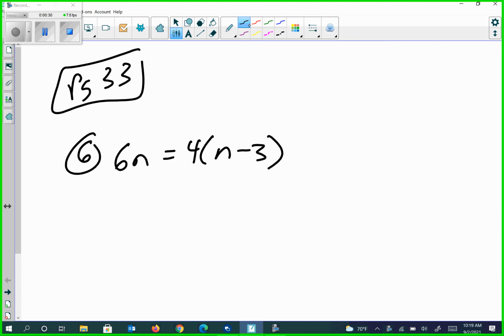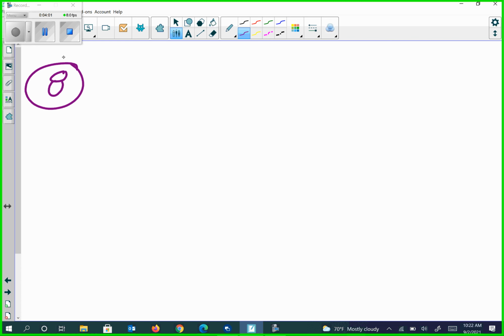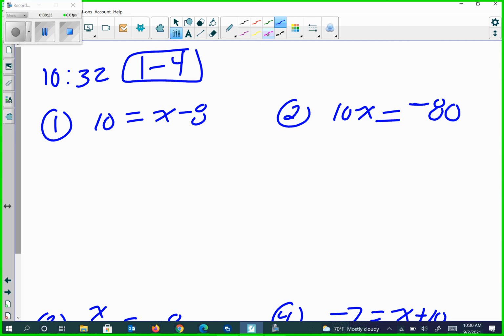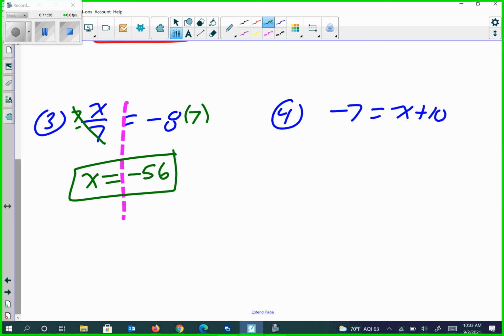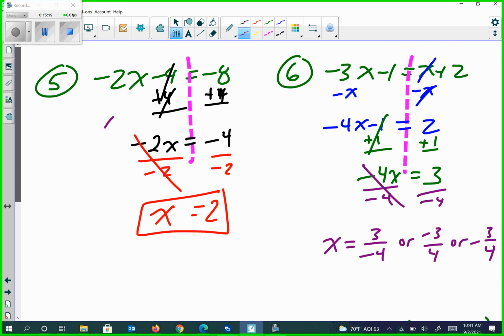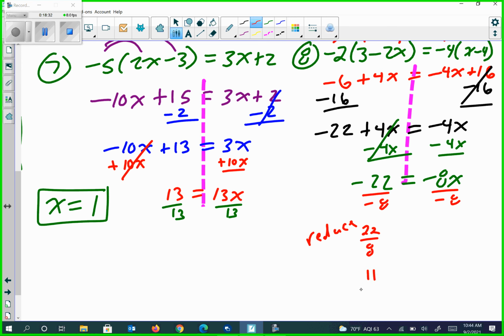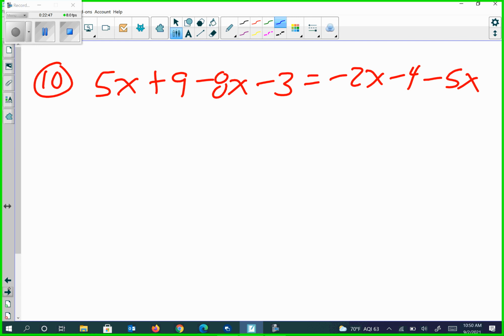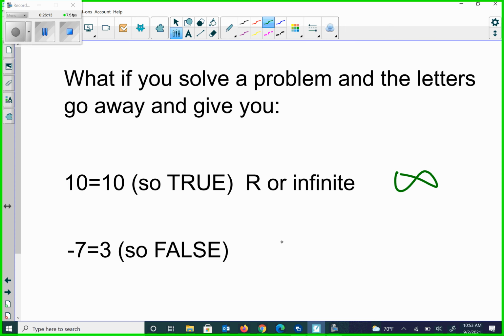CP Algebra 1 Sept 2 2021